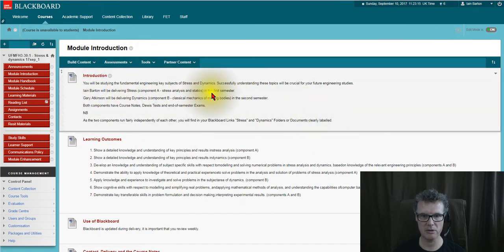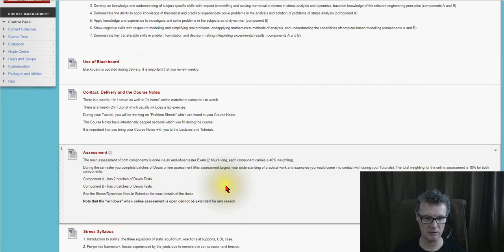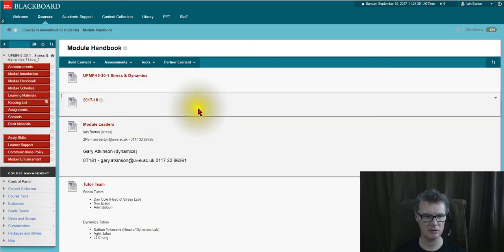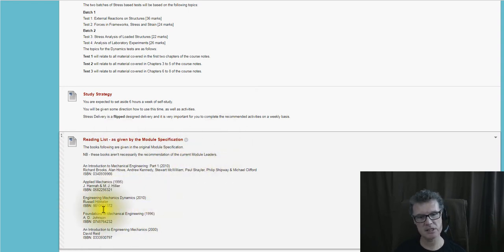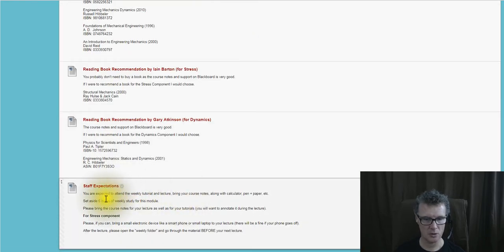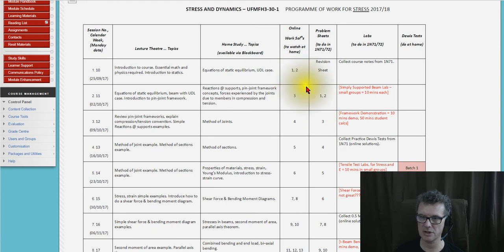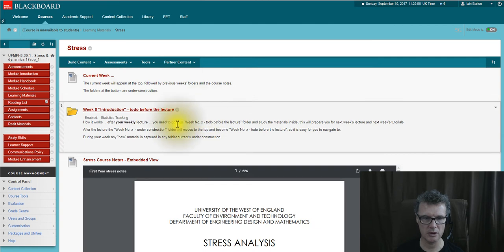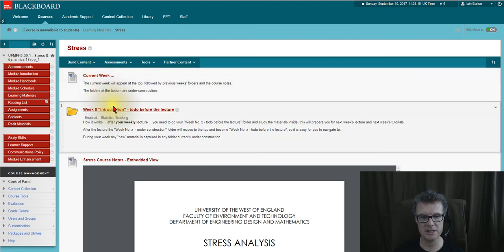UFMFH3-30-1 Stress - Blackboard Introduction